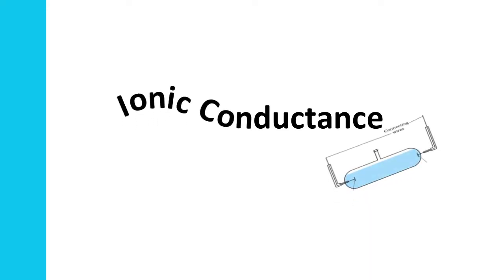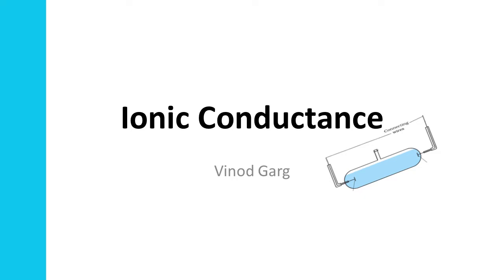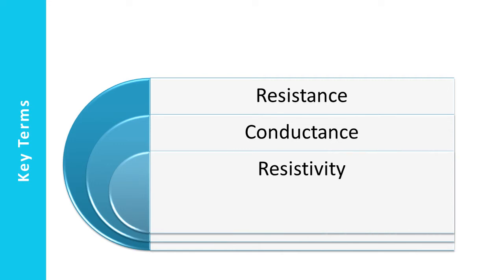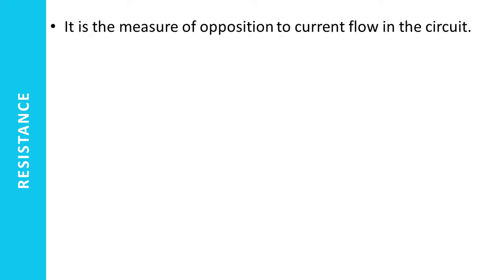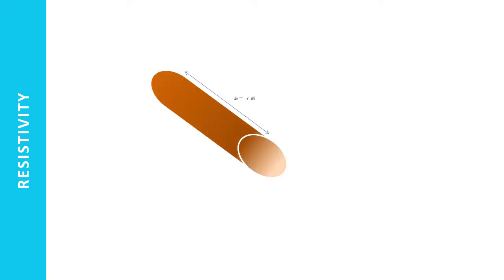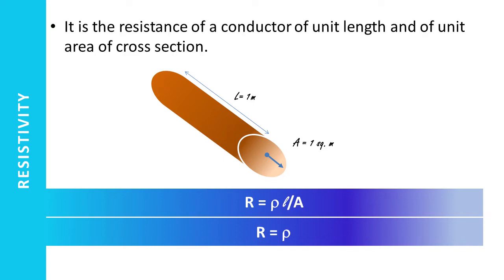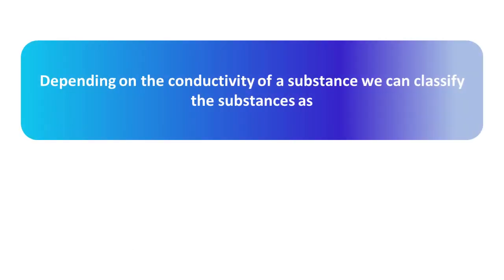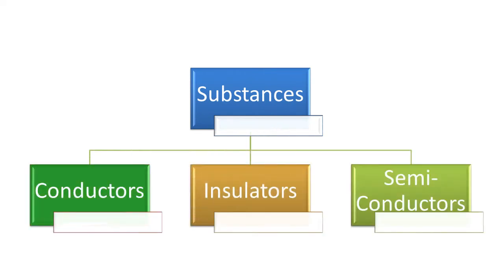Electrochemistry - Ionic Conductance - Class XII -Vinod Garg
This video on Electrochemistry covers ionic conductance or electrolytic conductance. It discusses concepts of resistance, conductance, resistivity and conductivity.It then delves into factors which impact ionic conductance - concentration of ions and mobility. The factors which impact these basic factors like nature of solvent, size of ions, solvation, viscosity, temperature, nature of electrolyte and concentration are also discussed. It also covers conductivity cell and use of Wheatstone bridge.